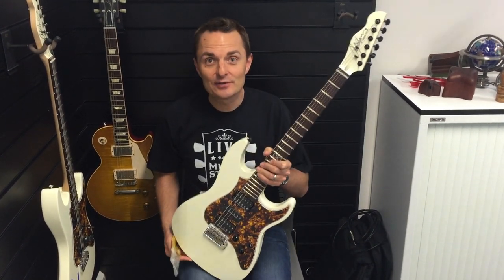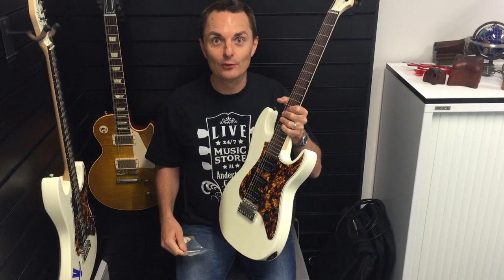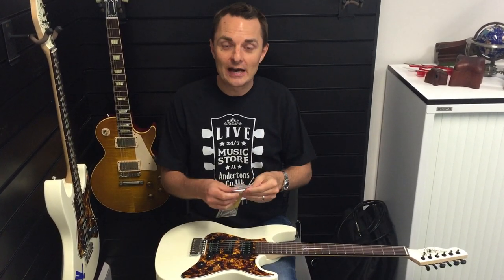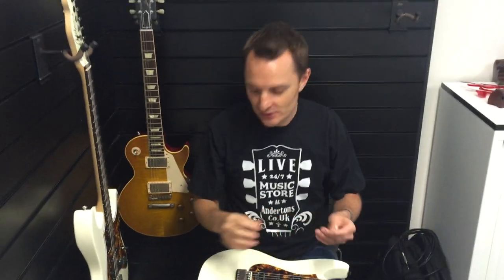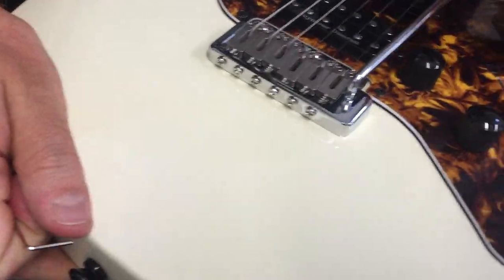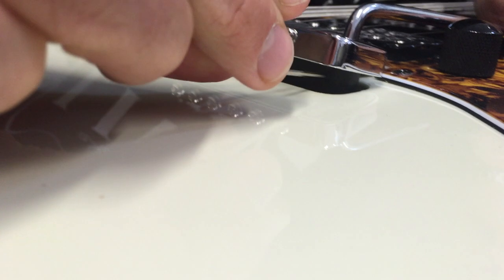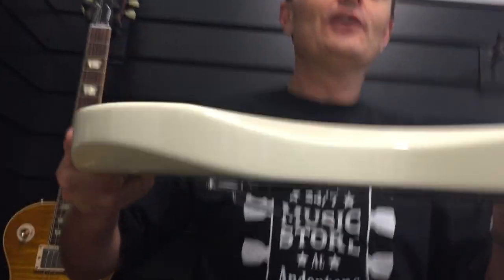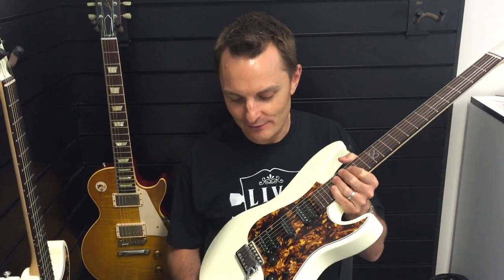How to stop your Chapman tremelo arm from falling out!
I get about one email a week asking this - so here you go!